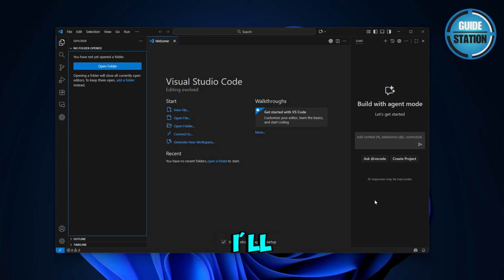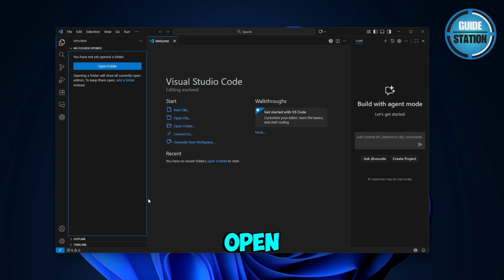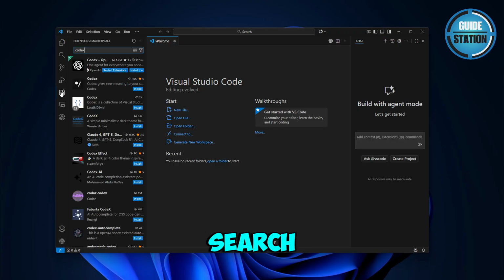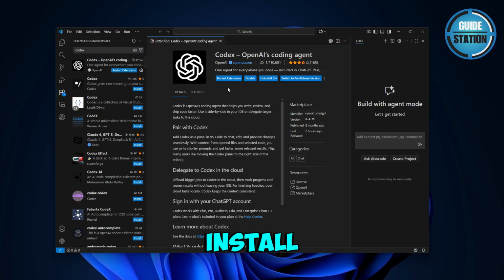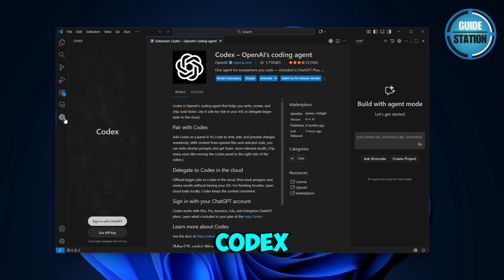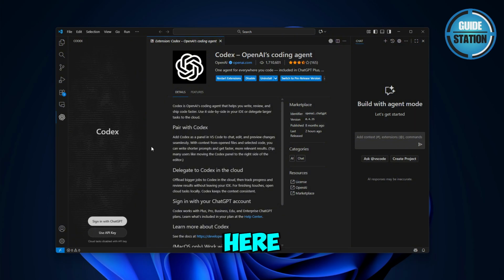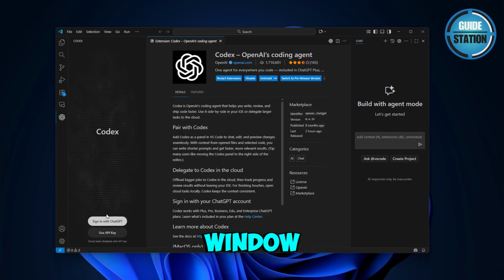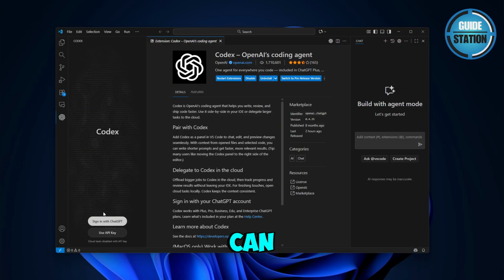How To Set Up OpenAI Codex In VSCode- Beginner Guide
How do I set up OpenAI Codex in VSCode? In this video tutorial, I’ll show you how to install, configure, and start using OpenAI Codex inside Visual Studio Code for coding assistance. Enjoy!